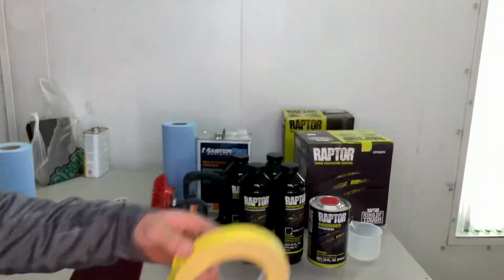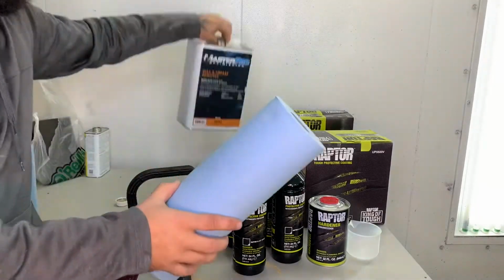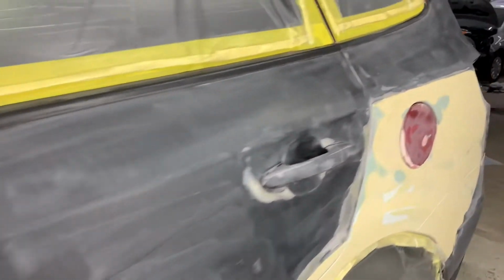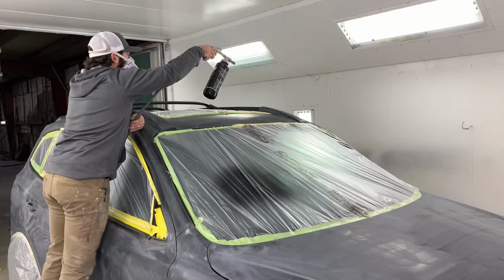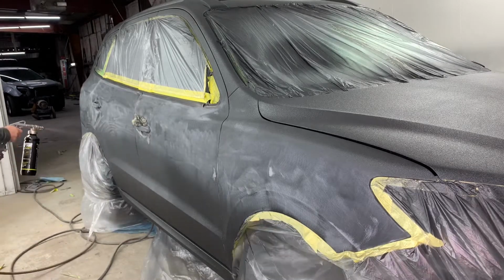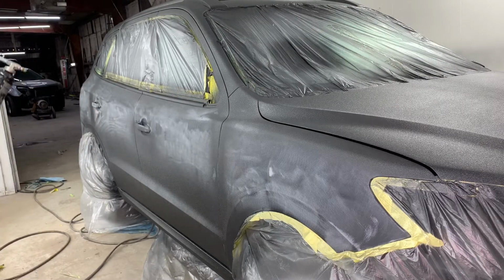Bedliner Paintjob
Overall paint job sprayed with Bedliner. Turns out great after being side swiped by an 18 wheeler! Check it out.